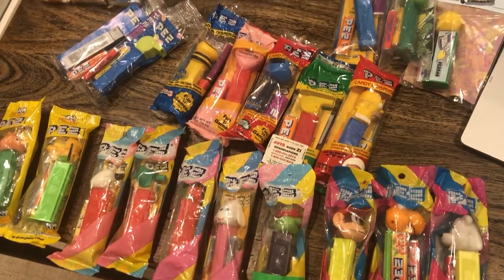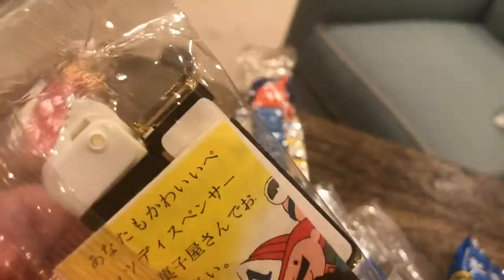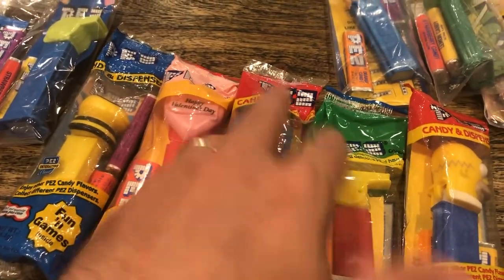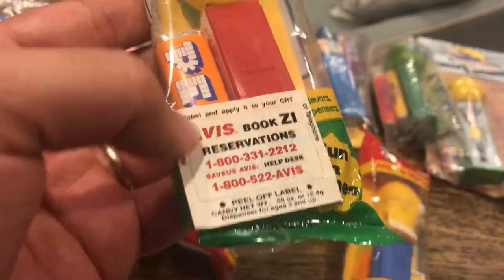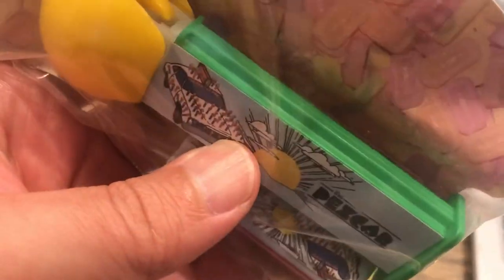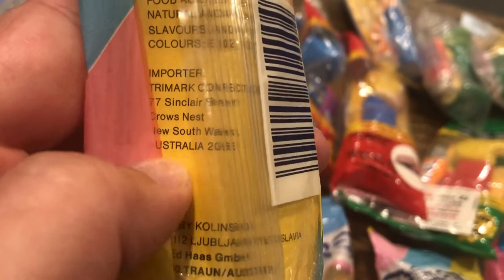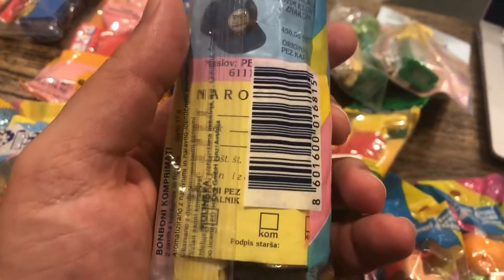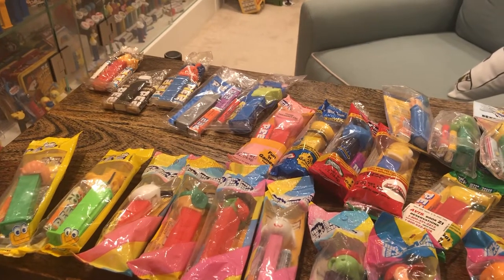Pez Cello - Mint in Bag dispensers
What types of cello are out there?  How to know where they’re from?  Things to look for in candies, inserts, stickers on the bag, errors, special dispensers...